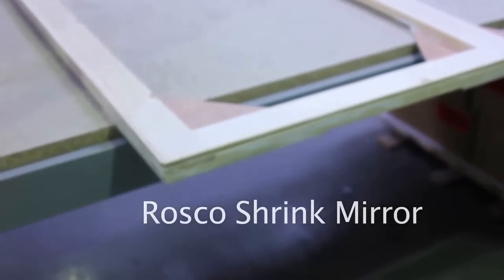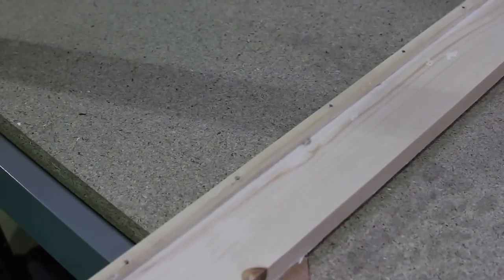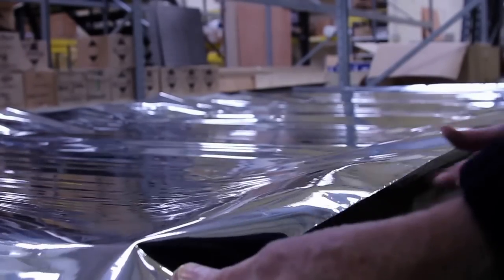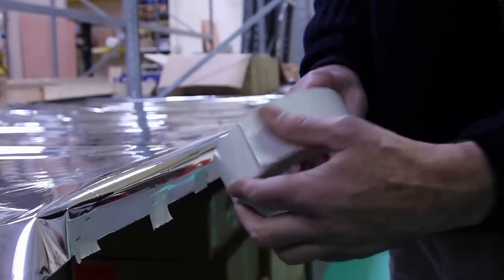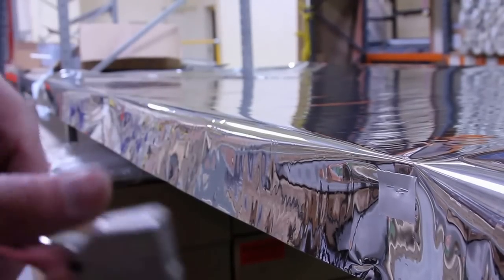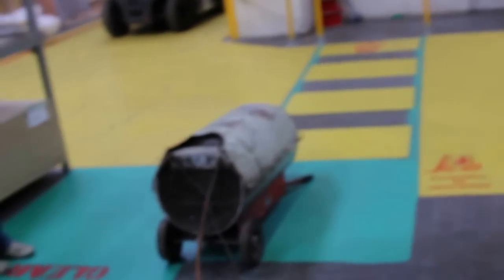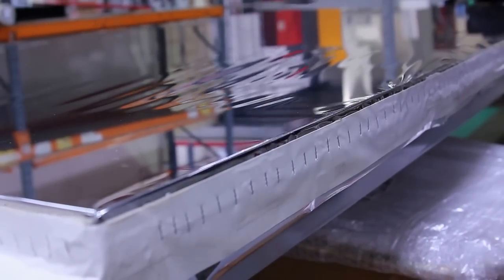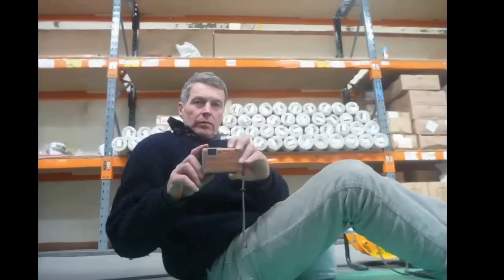Stretching Rosco Shrink Mirror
How to make mirrors using Rosco Shrink Mirror